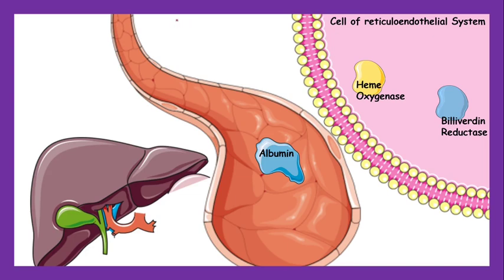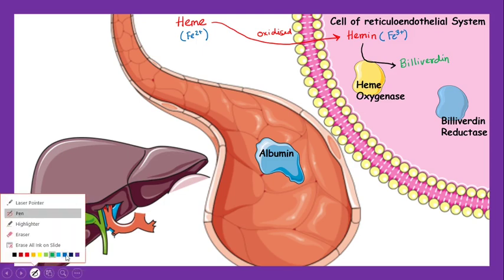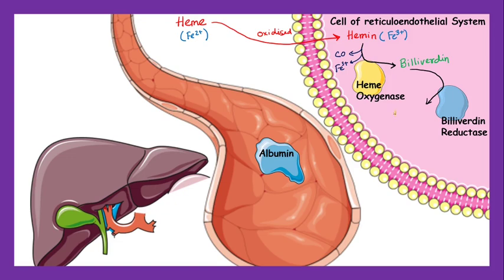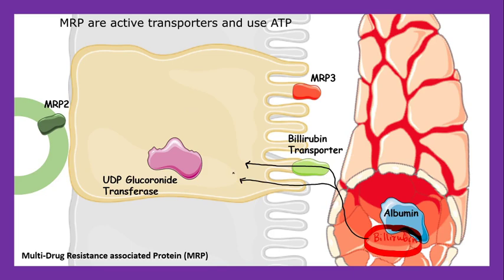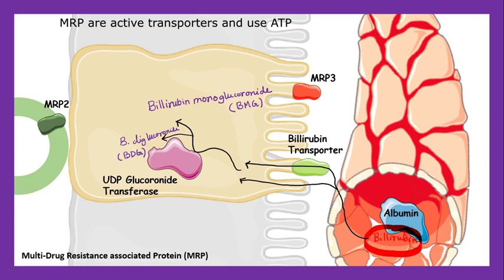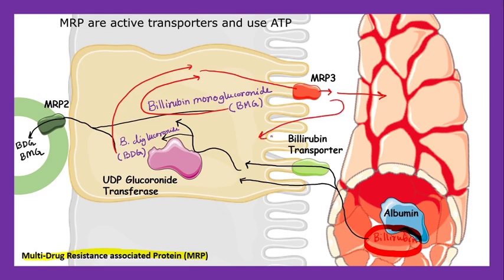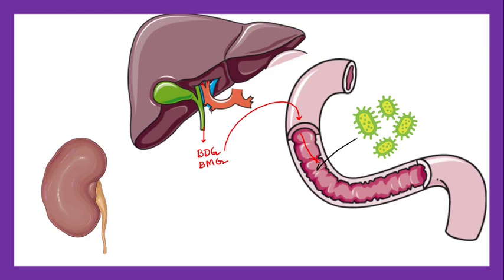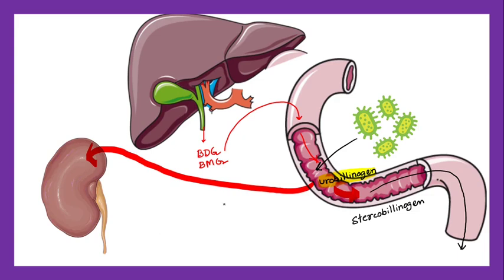Bilirubin Metabolism | Biochemistry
I'm a 3rd-year medical student at R.G.Kar Medical College in India. I create videos on Biology and Medicine and also share some tips for my juniors who will be joining the fraternity in the coming years.

🎥 MY GEAR: iPad

📫 CONTACT ME: If you have anything to ask, feel free to do so by leaving a comment on any of my YouTube videos, or by following me and sending a DM in my Instagram @ayan_parichha00